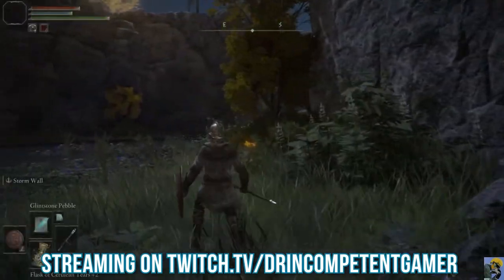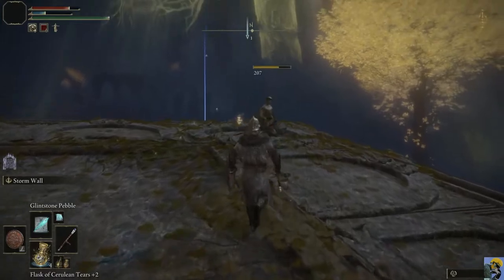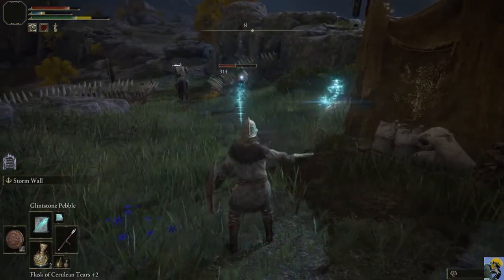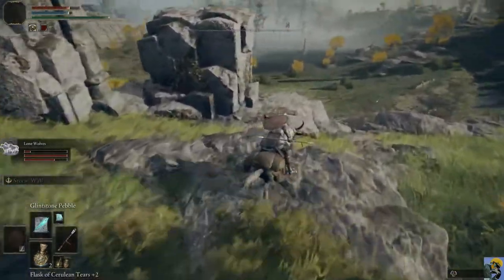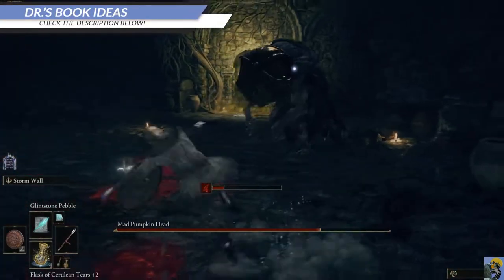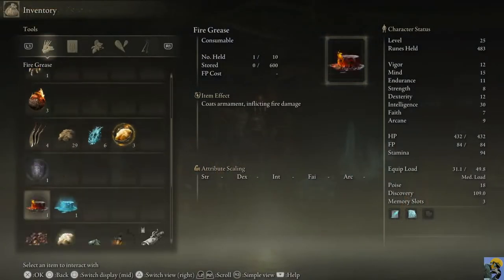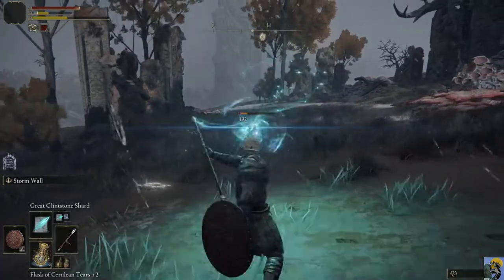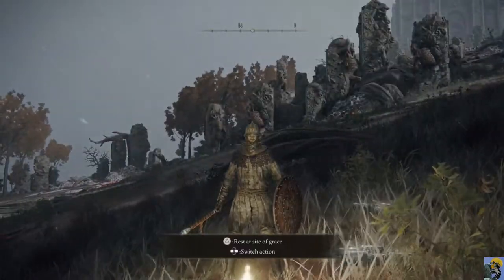ELDEN RING Let's Play | First Time Playthrough | Astrologer | Episode 11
This series features my first time ever booting up Elden Ring as an Astrologer. I generally play the souls games as a caster, so I'm very excited to see how the sorcerer route holds up in this unbelievable game.

To the Elden Ring and Beyond!

Marvel Champions